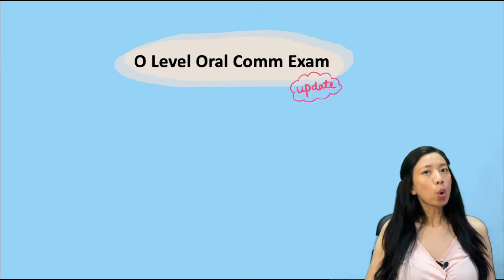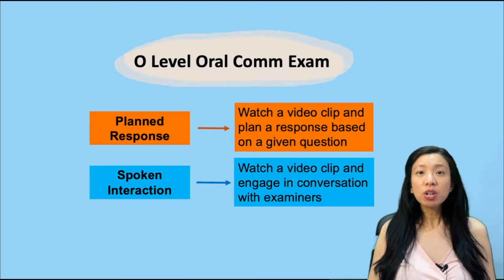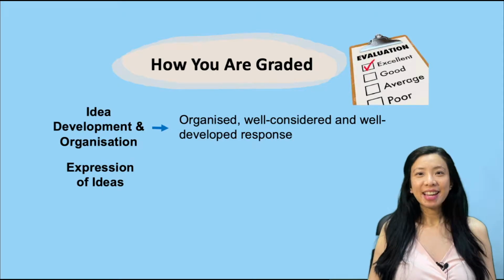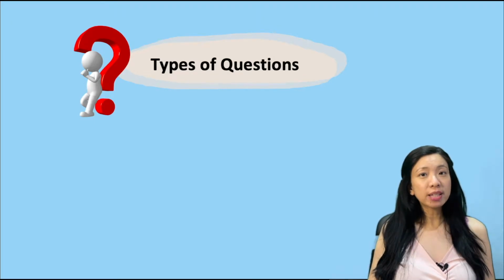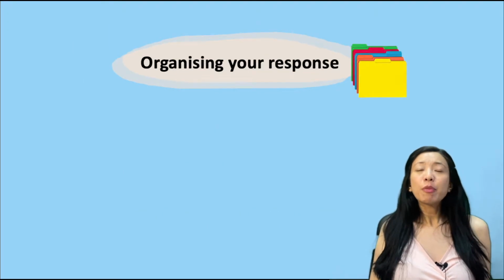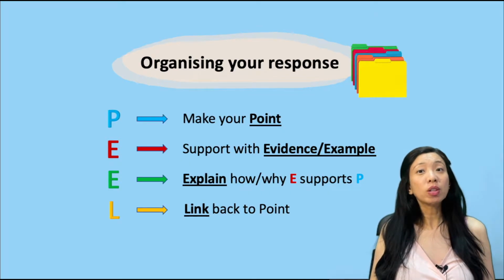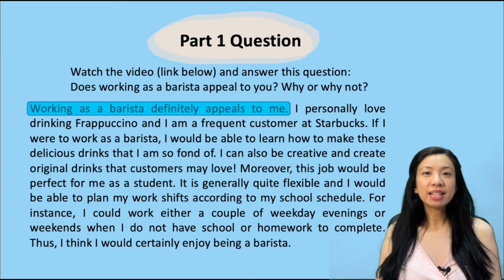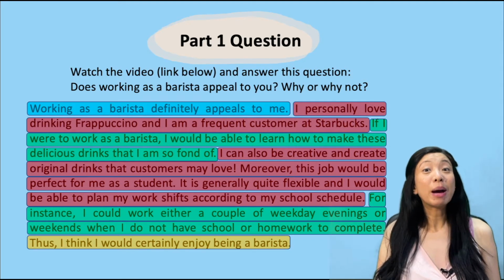Proven Method To Help You Become An 'A1' Speaker in the English Oral Exams | With Practice Questions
In this video, we will look at using PEEL to organise your response during the oral communication exams. Many students are usually able to think of good ideas when responding to the oral exam questions. However, many of them struggle with giving clear and properly organised responses. I also go through the updated O Level English Oral Communication Exam format which includes the Planned Response and Spoken Interaction sections.